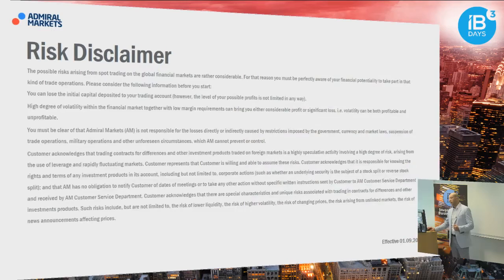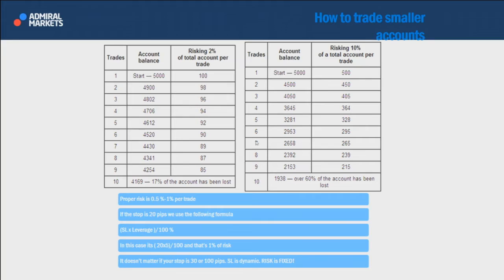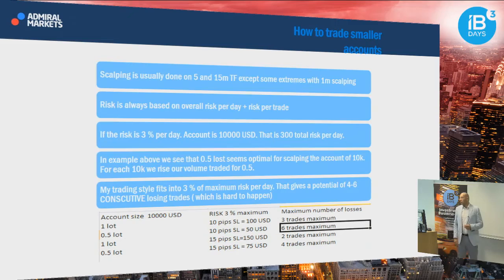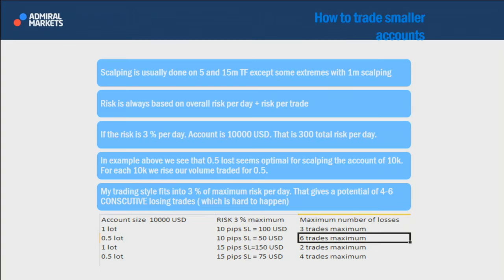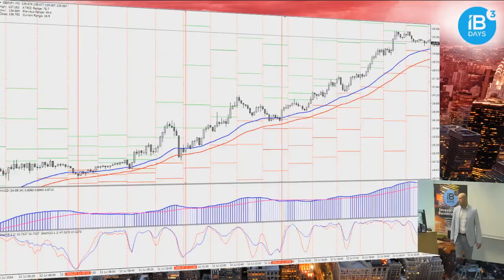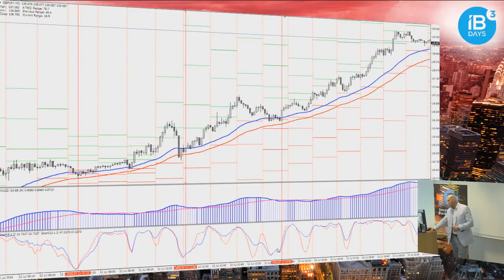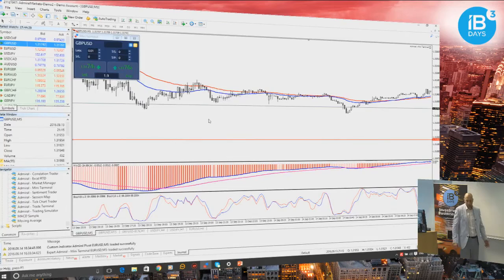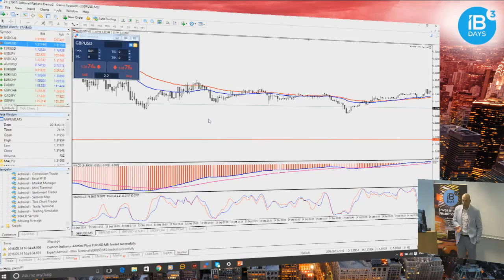Admiral Markets IB days Frankfurt with Nenad Kerkez Tarantula Part 2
IB days in Frankfurt where Admiral Market's analyst/trader and educator Nenad Kerkez Tarantula speaks about different ways to trade smaller accounts and money management.